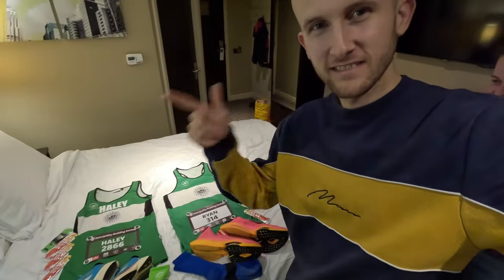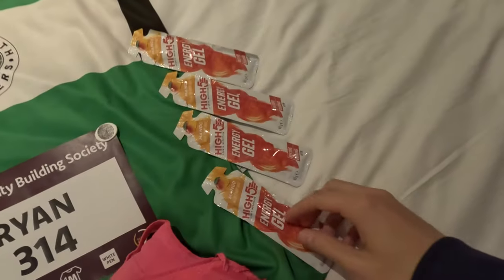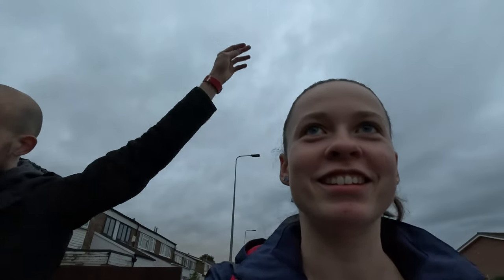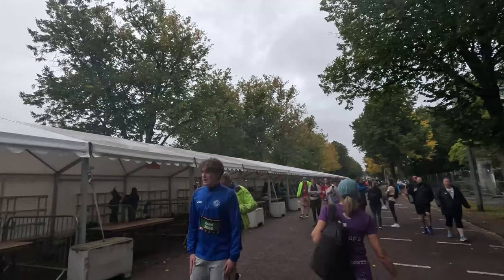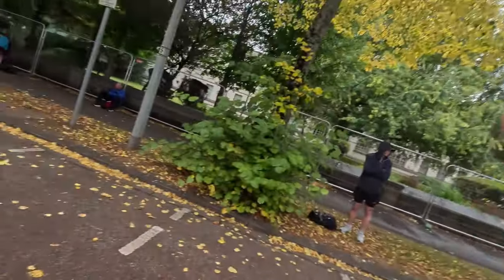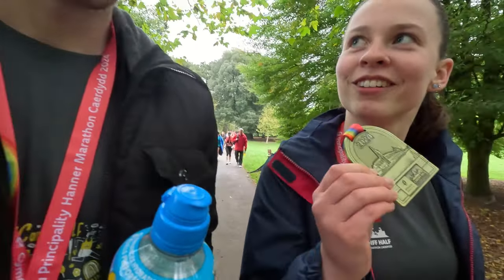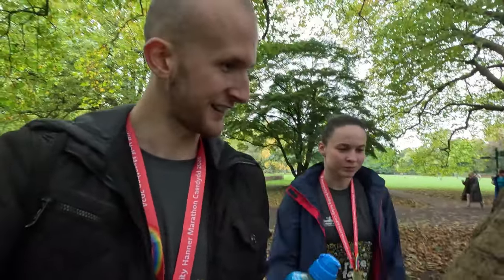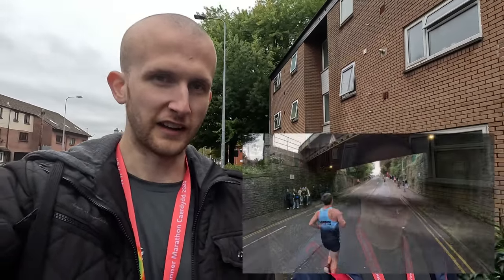Fast, Flat & PB Ready!! // CARDIFF HALF MARATHON 2024 RACEDAY VLOG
For the FIRST TIME we take on one of the UK's QUICKEST half marathons! Join us at this EPIC race and find out if we are PB-ready?! Featuring amazing views & incredible crowds, this race will certainly be one to remember.

Mwynhau ~ enjoy

00:00 Vibes incoming
00:20 On our way
00:31 Prep
03:52 Race morning
07:16 THE RACE!
11:25 Finish straight
12:17 Post-race vibes

Onto our next Adventure 👟✈️🌍